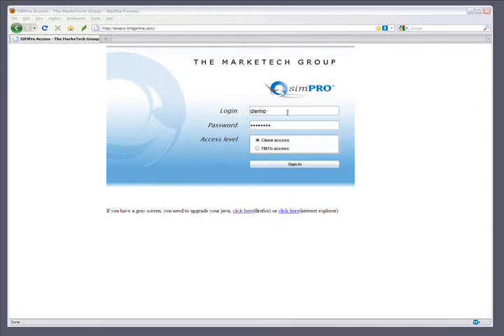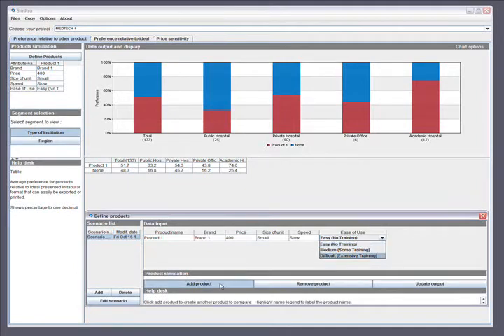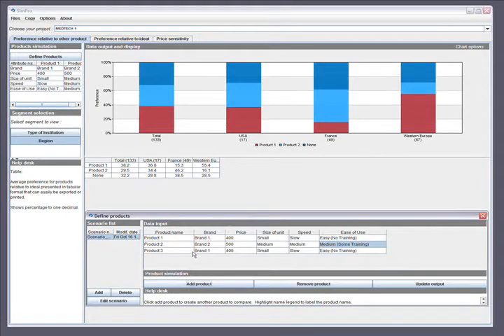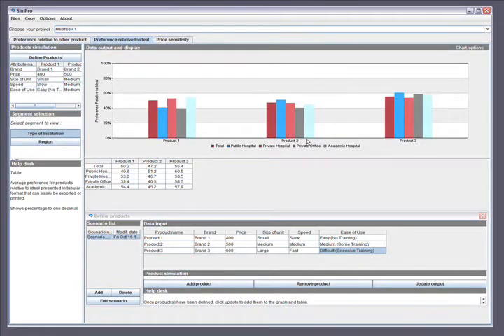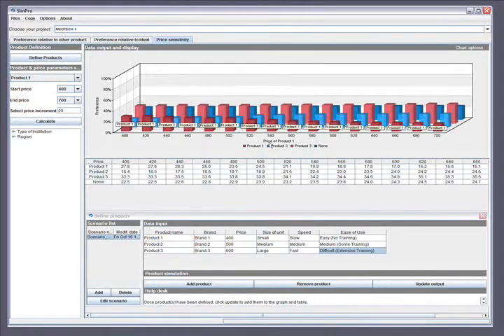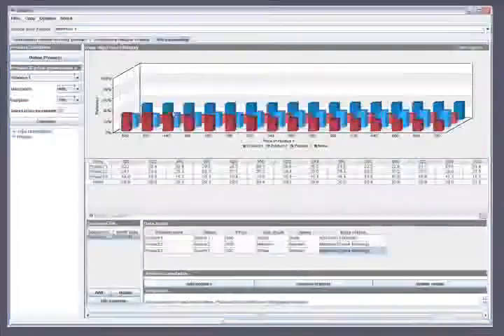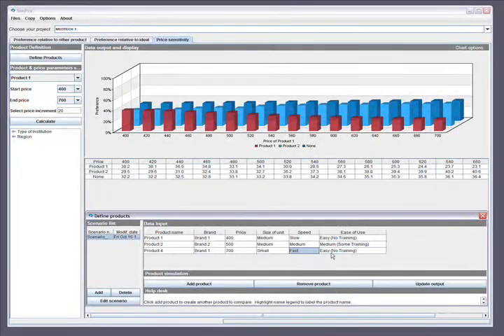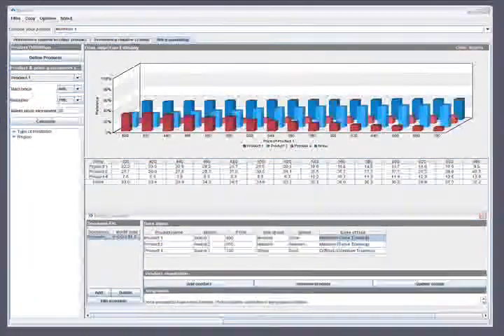The MarkeTech Group - simPRO Demonstration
simPRO Demonstration

simPRO™ a web-based preference simulation model that is interactive and user-friendly -- translates the results of your conjoint survey analysis into actionable information.

Key Benefits of simPRO™:
- Only custom-designed Preference Share Simulator specifically for the Med-Tech industry
- Allows testing different market scenarios without the need to re-survey
- Simulates product battles to help predict a product's success in the market
- Can be used for pricing studies, product mapping and branding analysis to leverage powerful Voice of Customer (VOC) feedback
- Can be applied across different marketsegments in a virtually limitless number of "what-if" scenarios
- JAVA based, use anytime,anywhere you can access the Web
- Fast and easy to access; security protected
- Compatible with PowerPoint and Excel

Who Should use simPRO™:

- Marketing Directors who need to compare and contrast product preferences of critical market subsets or segments
- Marketing Strategists who need to maximize ROI and understand how their product compares to others on the market
- Product Managers who seek a deeper understanding of which product improvements and features would most drive demand
- Sales Directors who want to understand the price sensitivity curve of their products